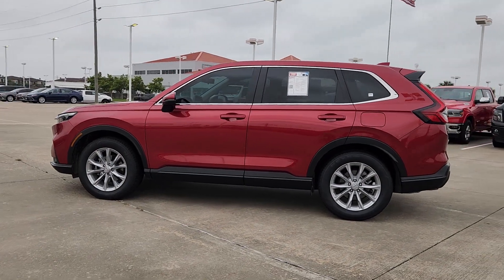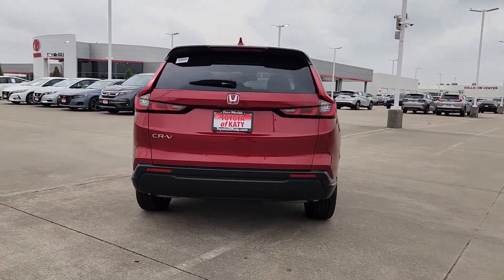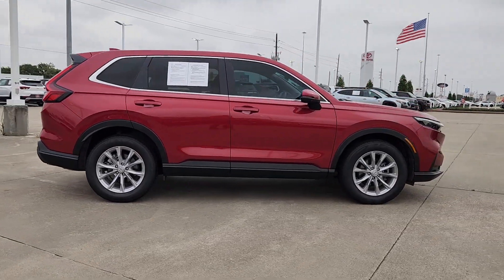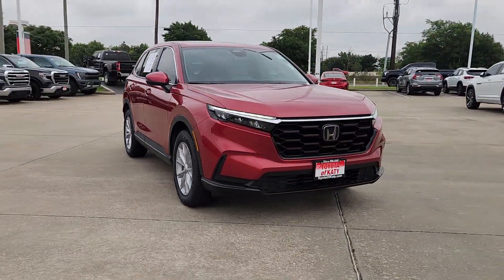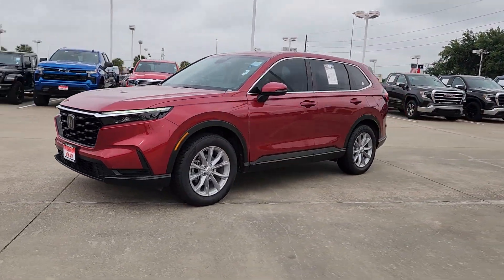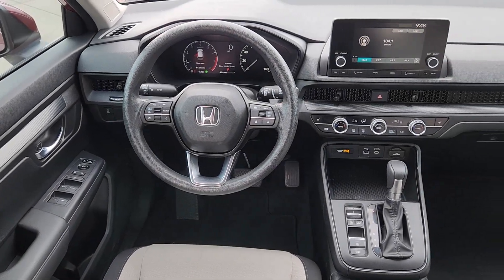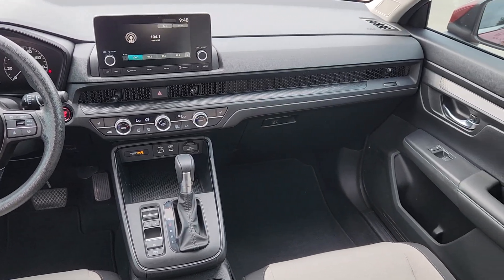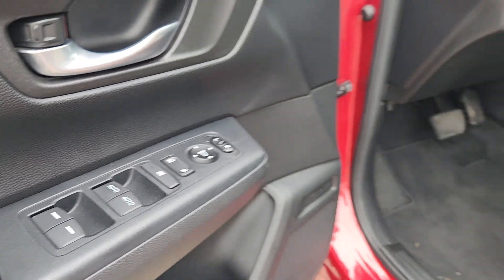2023 Honda CR-V EX Katy, Houston, Cinco Ranch, Sugarland, Jersey Village TX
Pre-Owned 2023 Honda CR-V EX available at Toyota of Katy located in 21555 Katy Freeway, Katy, TX, 77450.
Stock#: K41261A - VIN#: 2HKRS4H41PH424770

This could be the car for you, the  2023  Honda CR-V.  Take a closer look at this stylish and up-for-anything CR-V. Its innovative design, premium feel, all-weather capability,  and advanced safety and connectivity technology sets the standard for small SUVs and crossovers.  These are just some of the great options this vehicle comes with: Apple Carplay®/Android Auto®, Moonroof, Keyless Entry, Heated Mirrors, Adaptive Cruise Control, Back-Up Camera, Steering Wheel Audio Controls, Aluminum Wheels, Dual Zone A/C, Heated Front Seat(s). Give yourself the upgrade you deserve. Get into the Honda CR-V and drive well. We'll put you behind the wheel today.